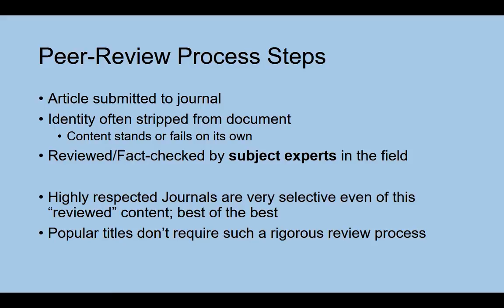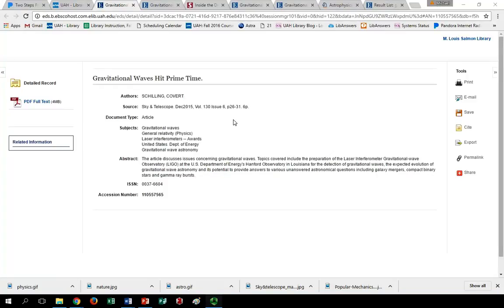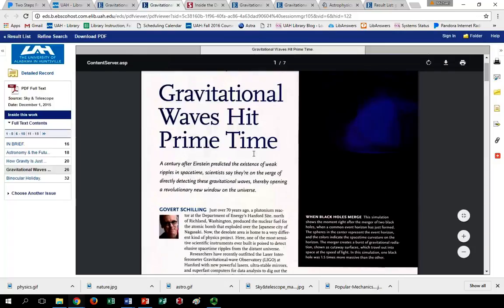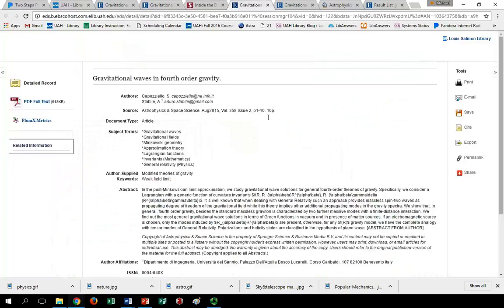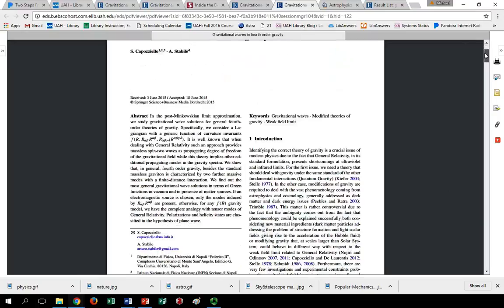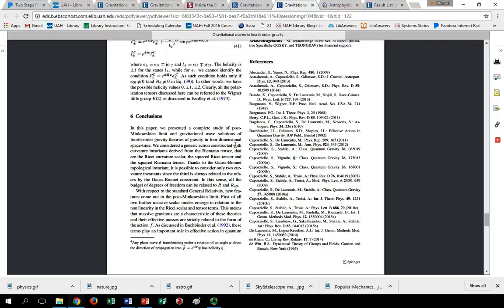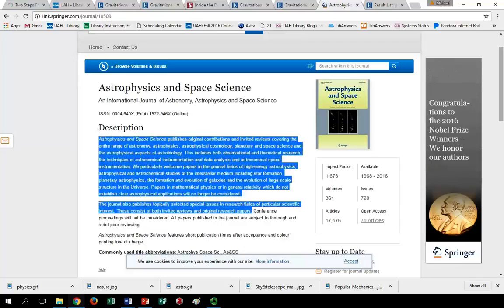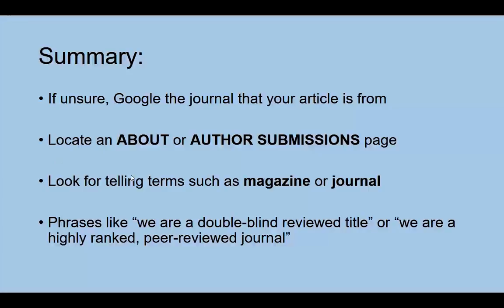Evaluating Peer Reviewed and Popular Sources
The basic process of peer review, and a few basic things to watch for.